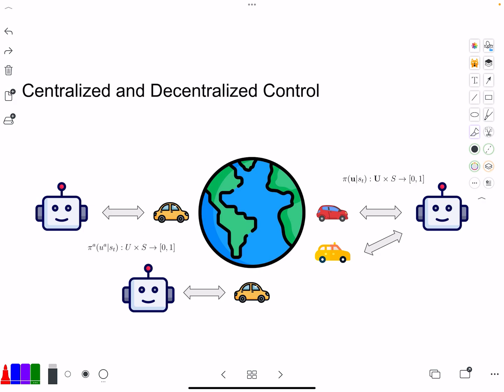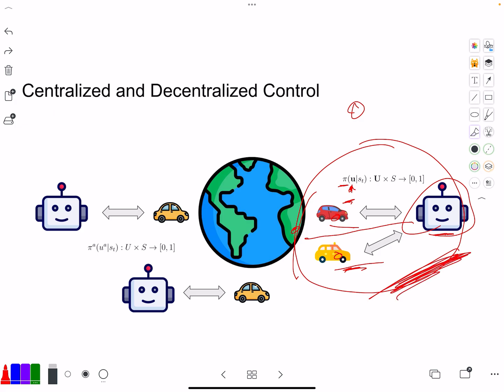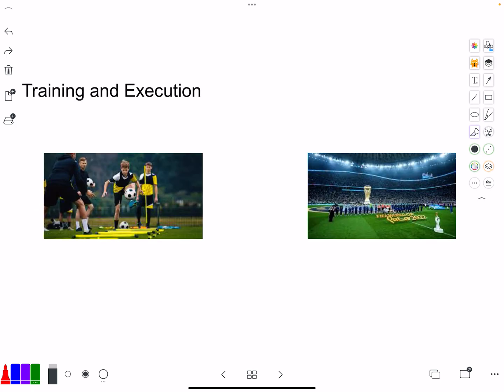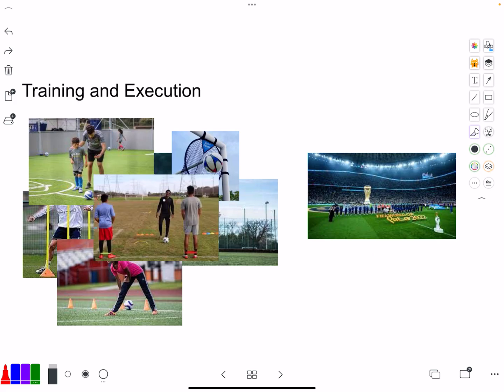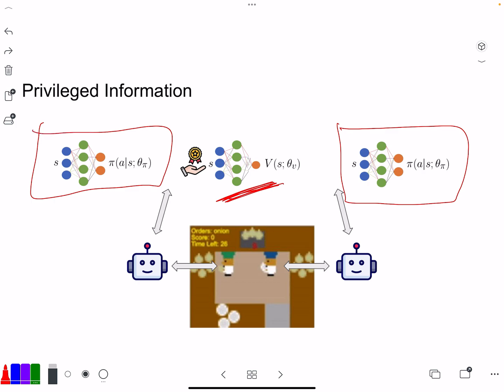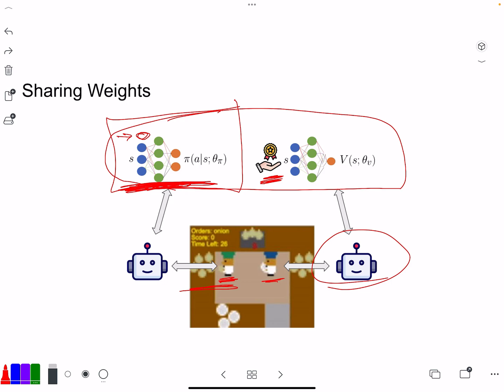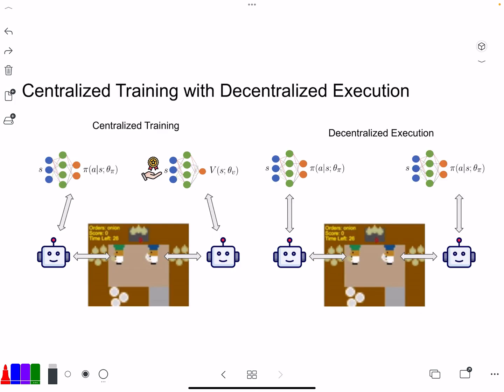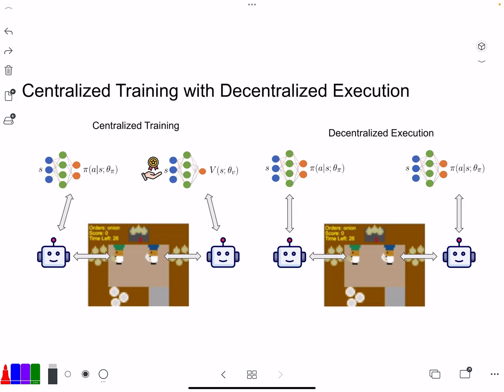Centralized Training with Decentralized Execution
In this final video, the speaker discusses the difference between centralized and decentralized control in multi-agent systems. In centralized control, one agent controls multiple platforms, while in decentralized control, each agent controls its own platform independently. The speaker emphasizes a preference for decentralized control, which allows for more flexibility and autonomy among agents.

The speaker also introduces the concept of training versus execution, emphasizing that what can be done during training may differ significantly from what is done during execution. This difference is crucial in multi-agent systems, where training can include a range of activities such as practicing agility, speed, flexibility, and tactics, which may not be possible during execution.

The video goes on to discuss various algorithms and methods for implementing multi-agent systems, such as Independent Actor Critic, Centralized Critic, and sharing weights. Each method has its advantages and disadvantages, and the choice depends on the specific requirements of the system. The speaker recommends starting with an Actor Critic method with a centralized critic as a starting point for implementing a multi-agent system.

The speaker concludes by highlighting the importance of the policy, which is the ultimate object deployed to the real world. The policy is used by the agents to control their platforms during execution, and it is crucial that the policy is well-trained and capable of handling the real-world environment. The speaker encourages discussion and experimentation to find the best solution for a given multi-agent system.